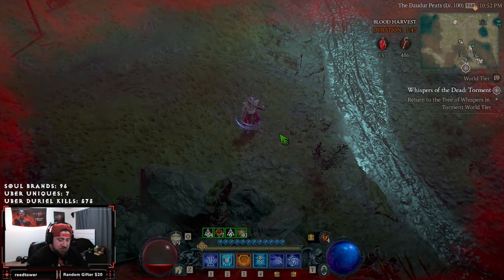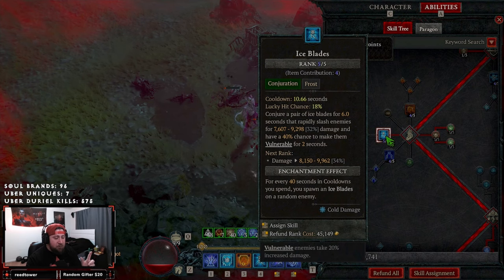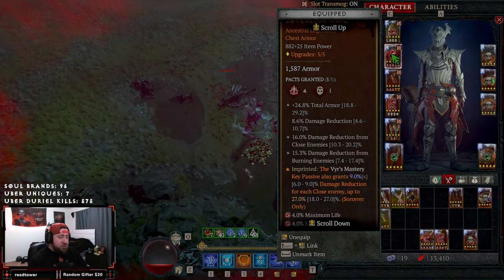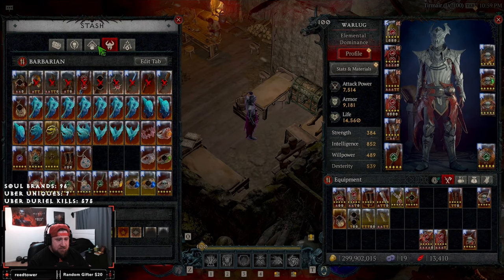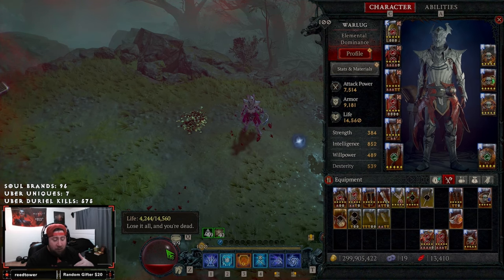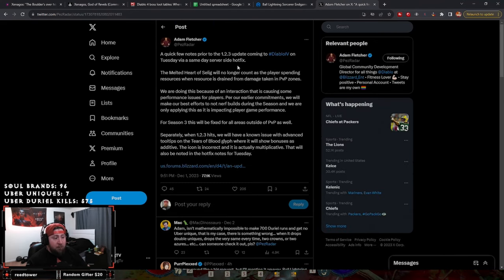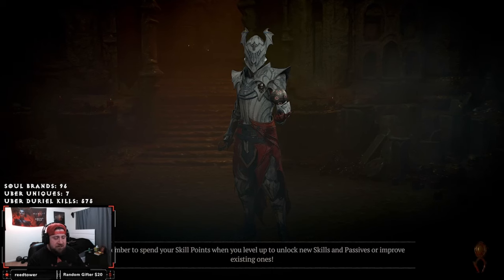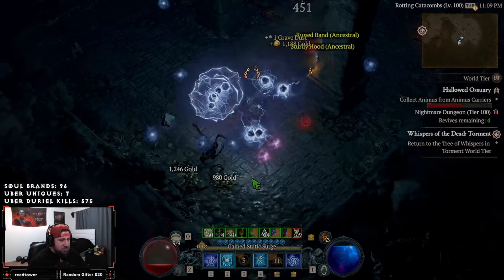UNKILLABLE SORCERESS! Immortal Ball Lightning Build Guide Diablo 4 Seasno 2!